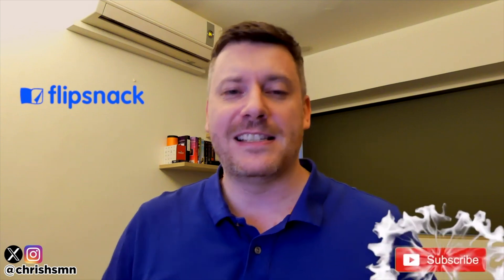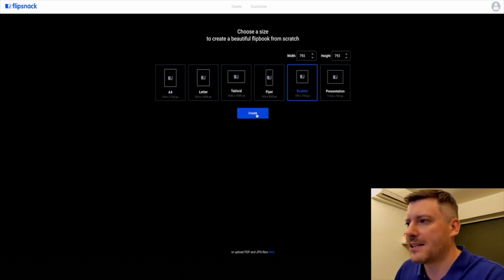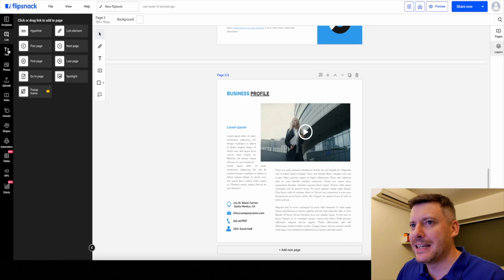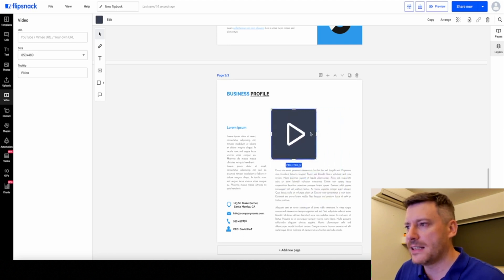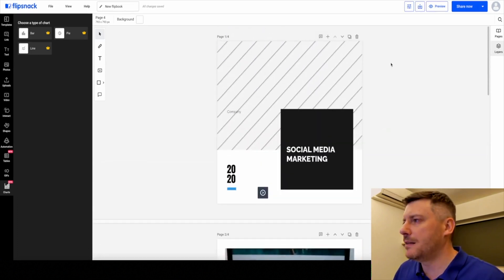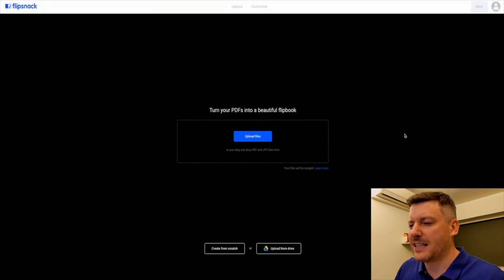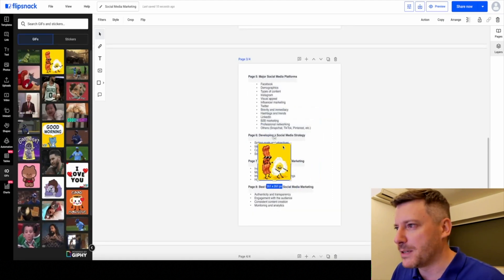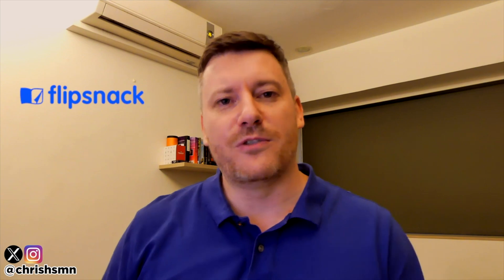Transform PDFs into stunning Digital Flipbooks | Flipsnack Review & Demo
Thanks for checking out my Flipsnack Review.

Timestamps:
0:00 - Intro
0:36 - What is Flipsnack?
1:36 - Create a Flipbook From Scratch
6:59 - Mobile Phone Demo
7:25 - Converting PDF's To Flipbooks
9:35 - Outro

In this comprehensive Flipsnack review, we're diving deep into the world of digital publishing to explore the features, pros, and cons of this versatile online platform.

Whether you're a content creator, marketer, or educator looking for an intuitive tool to transform your content into stunning digital publications, this video is a must-watch.

We'll walk you through the user interface, customization options, collaboration capabilities, and pricing plans, so you can make an informed decision about whether Flipsnack is the right fit for your needs.

Discover how Flipsnack can help you create interactive magazines, catalogs, brochures, and more, all while optimizing your content for SEO and online engagement.

LOOK!
Are you trying to build a business online but, don’t know where to start?